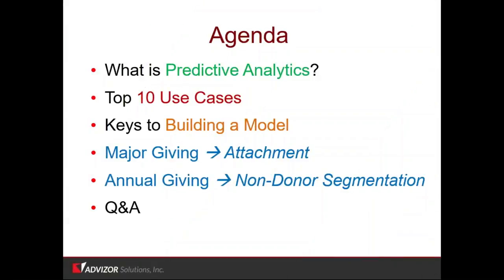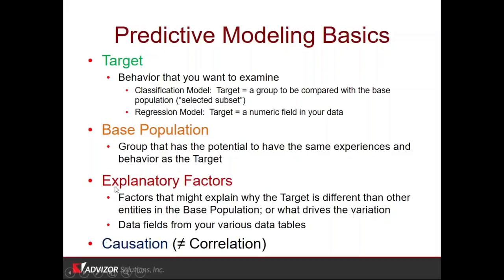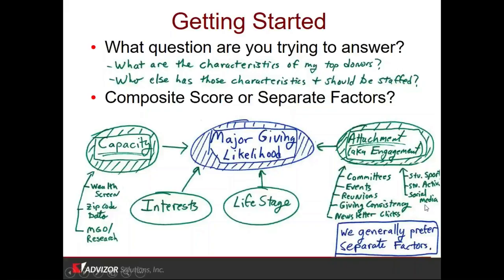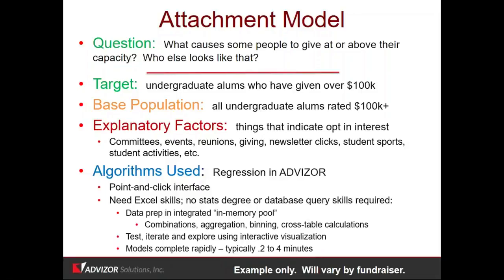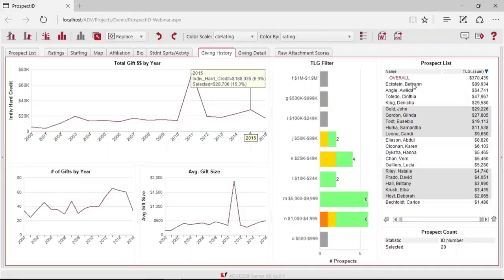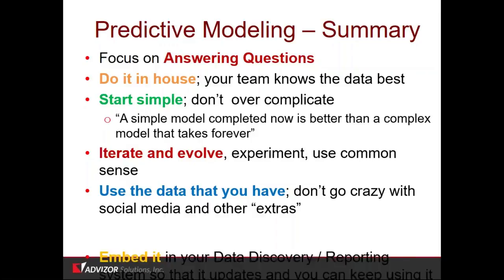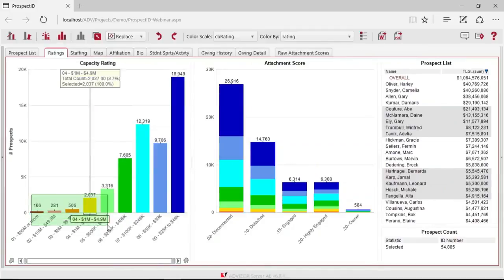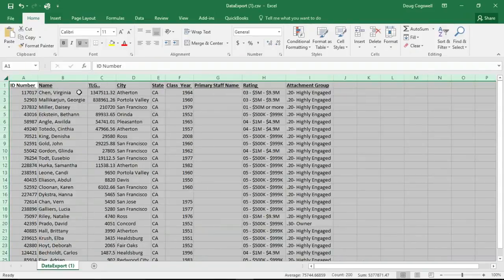Predictive Modeling for Fundraisers